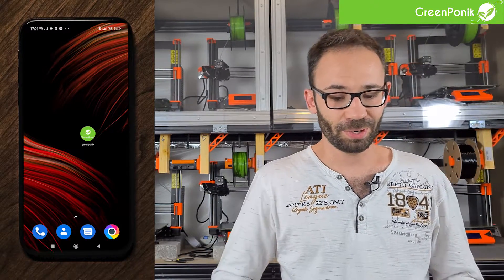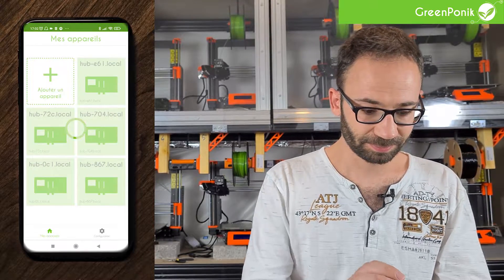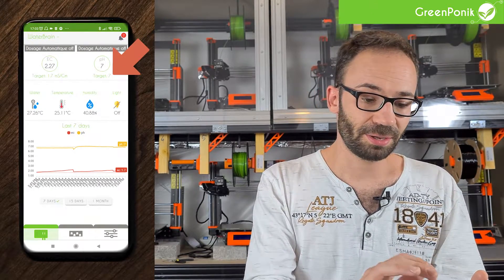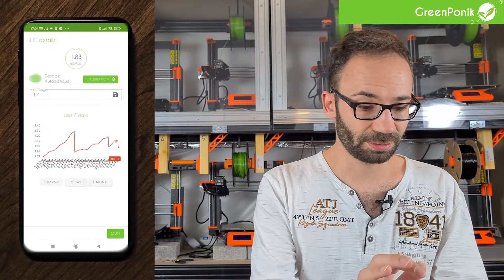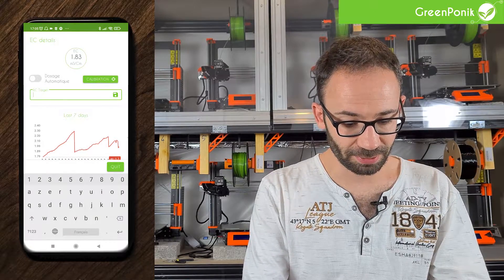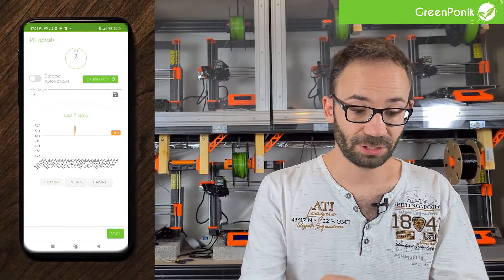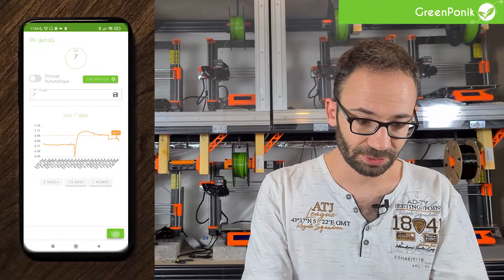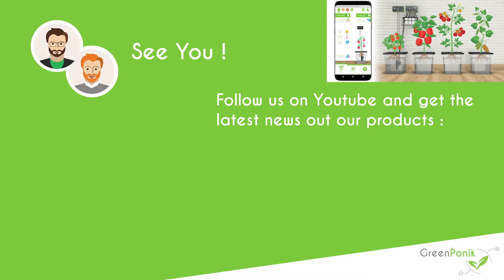GreenPonik App - WaterBrain Presentation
A full presentation of our WaterBrain App. You'll see how to use it and what you can get out of it. 👍

If you have questions about other topics, try to check if the answer is in our FAQ right

If you don't find your problem or need to talk to us about support, rendez-vous at the GreenPonik support form right here: shorturl.at/adqxS 😎

Keep in touch for future video guides! ✌

FOLLOW US ON THE WORLD WIDE WEB :
You & I by Soyb & Amine Maxwell

🎵 Track Info:

Title: You & I by Soyb & Amine Maxwell